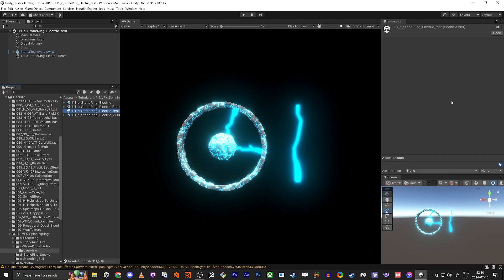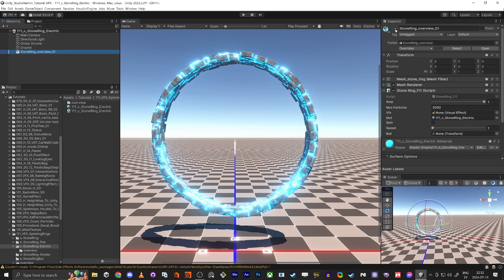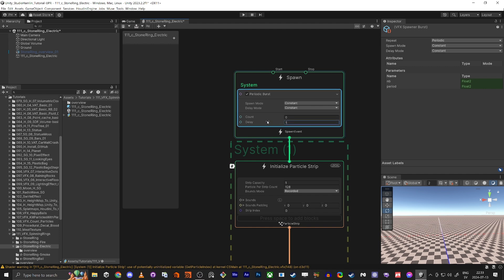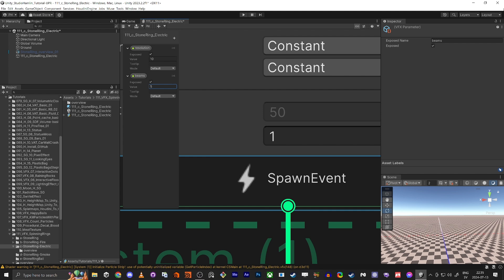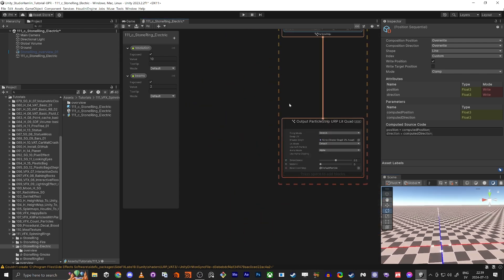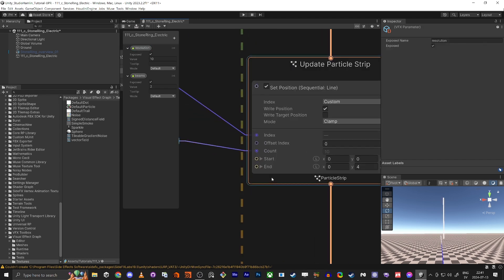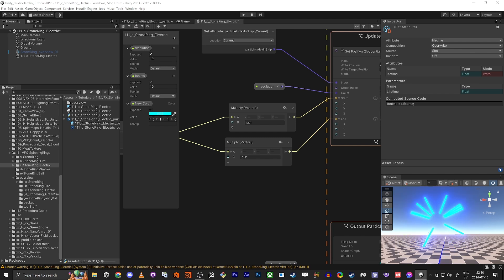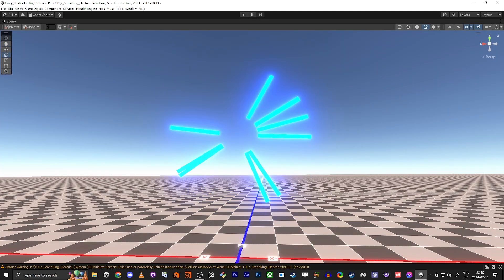Unity VFX Particlestrip Electric Lightning part 1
Hello everybody!

In this tutorial, I will create a cool electric effect with this kind of rock core. We'll go through how the particle strip works, it can be pretty confusing! So, check it out :-)